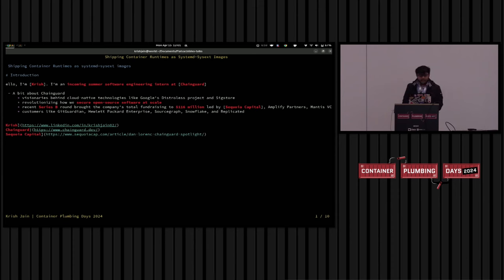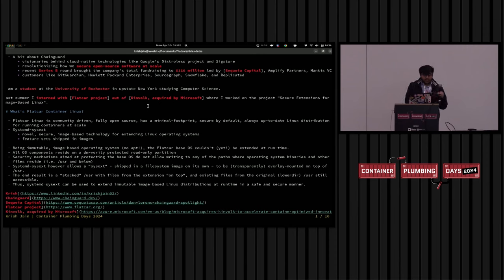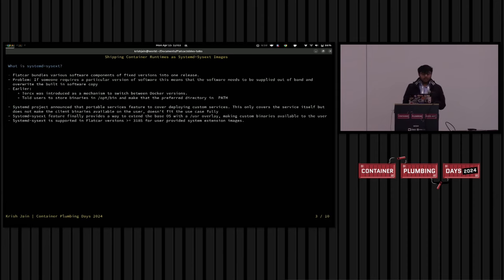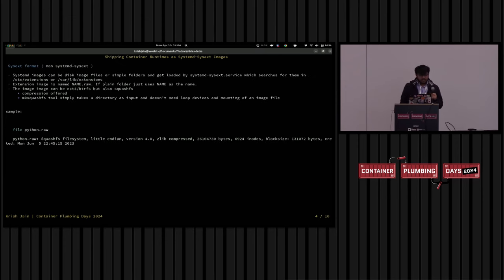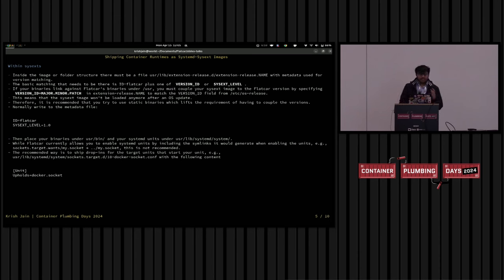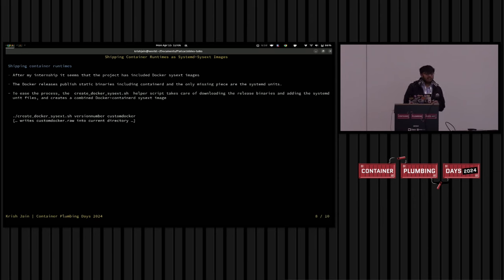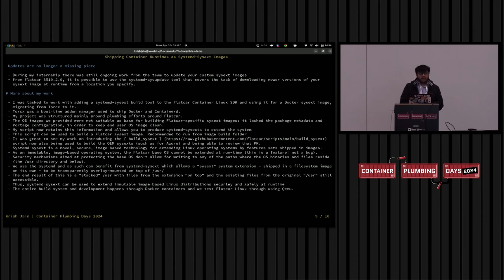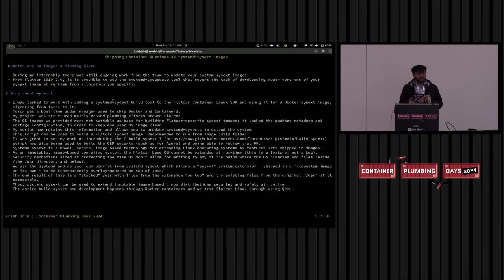Lightning Talk: Shipping Container Runtimes as Systemd-Sysext Images - Krish Jain, UR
Lightning Talk: Shipping Container Runtimes as Systemd-Sysext Images - Krish Jain, University of Rochester

During my internship with the Flatcar team, I was tasked to work with adding a systemd-sysext build tool to the Flatcar Container Linux SDK and using it for a Docker sysext image, migrating from Torcx to it. Torcx is a boot-time addon manager used to ship Docker and Containerd. My project was structured mainly around plumbing efforts around Flatcar. I had the opportunity to not just work with the Flatcar team (distributed between Germany, India, Netherlands and France), but also collaborate and help assist community members. It was a great collaborative experience for me and I was able to work with such a diverse team! The OS images we provided were not suitable as base for building Flatcar-specific sysext images: it lacked the package metadata and Portage configuration, in order to keep end user OS image clean. My script now retains this information and allows you to produce systemd-sysexts to extend the system. This script can be used to build a Flatcar sysext image. Recommended to run from image build folder. It was great to see my work on introducing the build_sysext script now also being used to build the OEM sysexts (such as for Azure) and being able to review that PR.